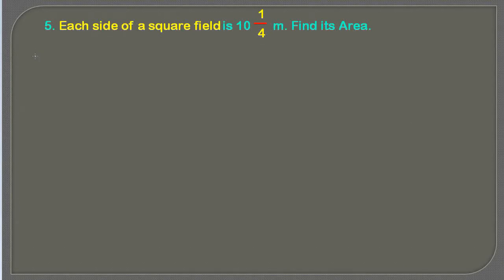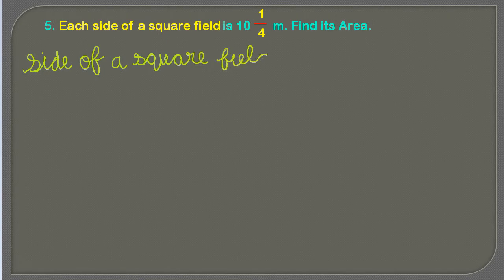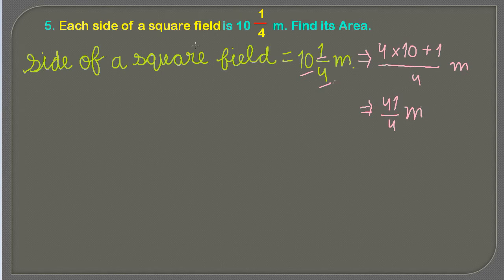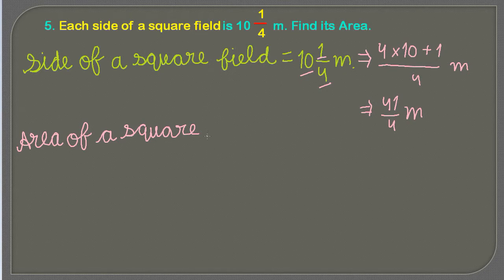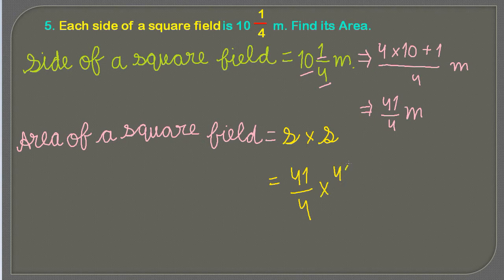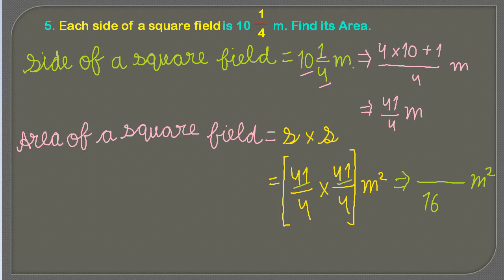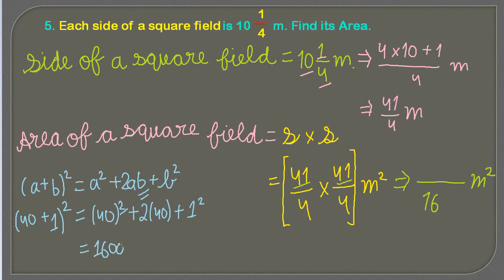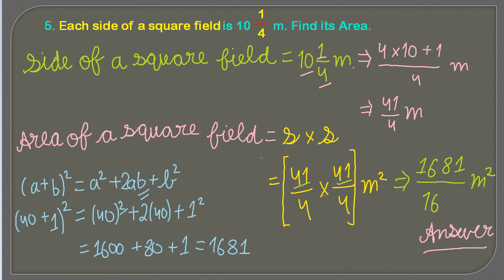Each side of a square is 41/4. Dare You to find its area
Exercise 2.2
Q-5   Each side of a square field is 10__1/4 m. Find its area

Hi There,
In our education channel, You can learn various topics of Mathematics , Science , GK , English , Chemistry , Biology , Botany , etc..

Thanks,
DAG Education